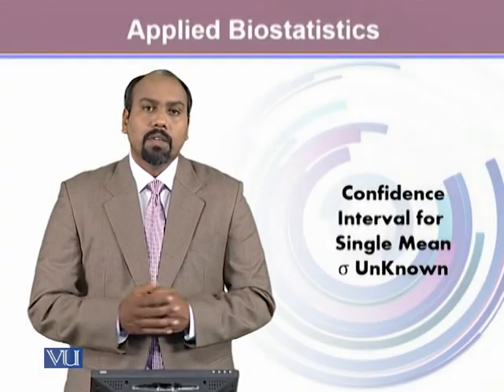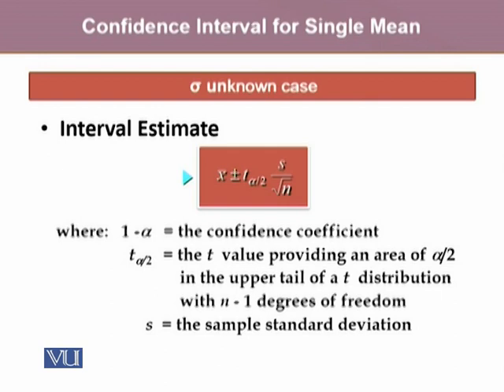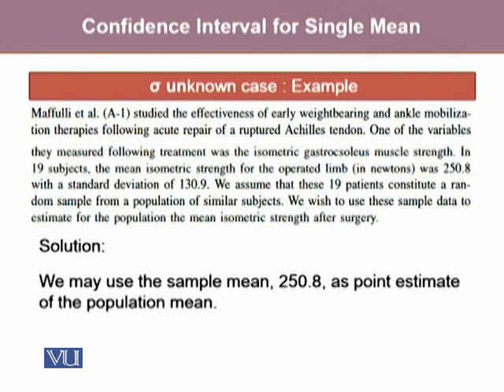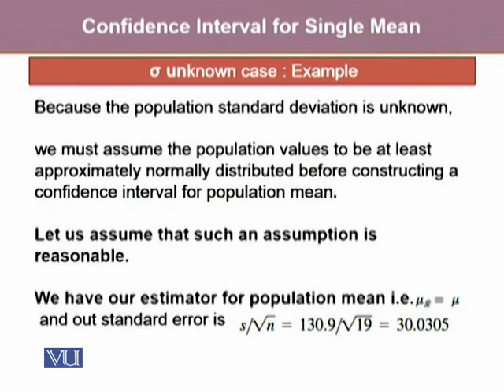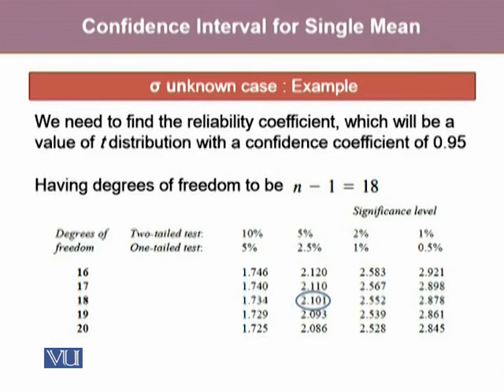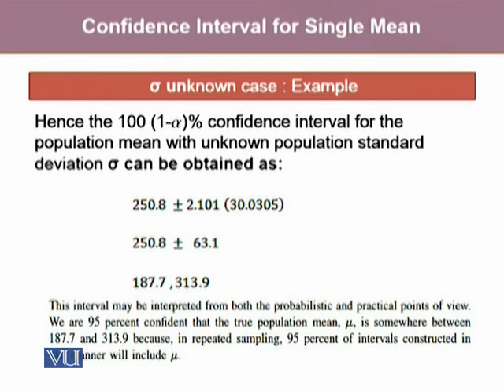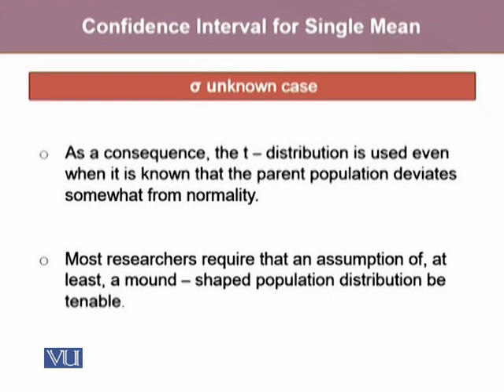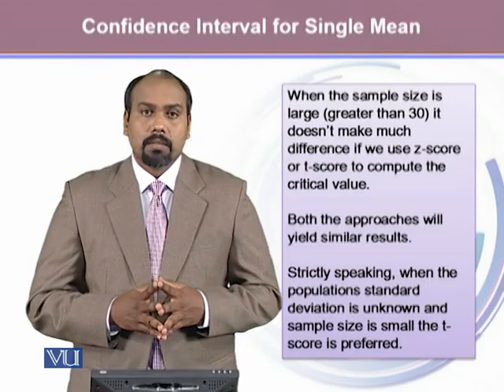Confidence Interval for Single Mean σ Unknown | Applied Biostatistics | BIO733_Topic112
Topic112: Confidence Interval for Single Mean σ Unknown,
By Dr. Sharoon Hanook